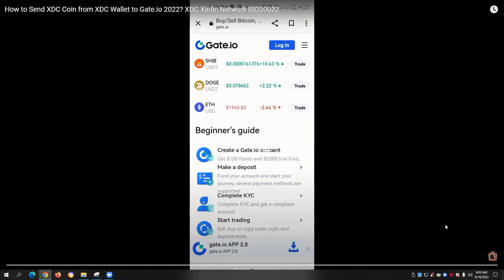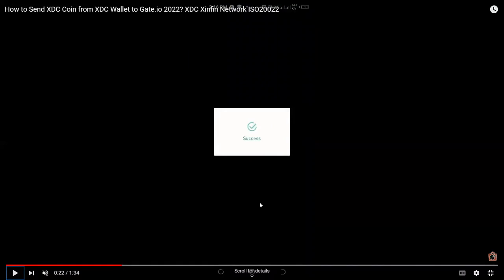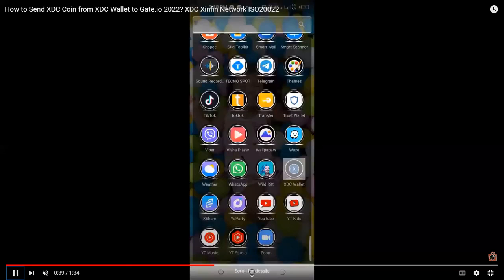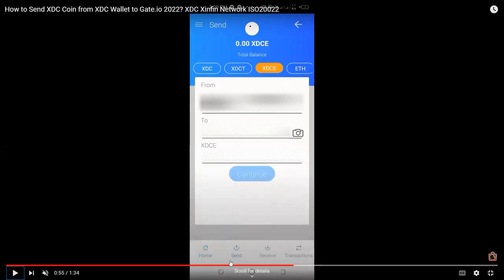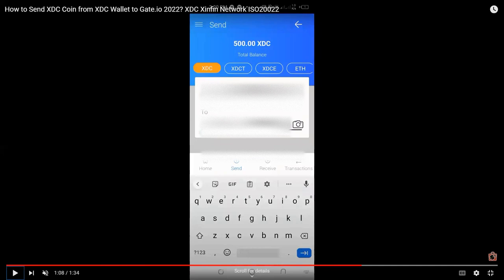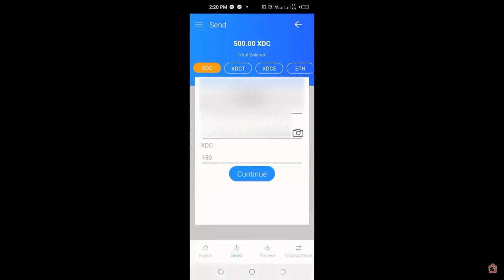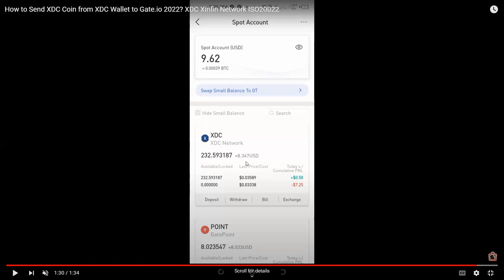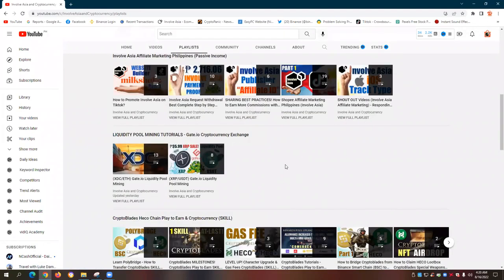How to Send XDC Crypto from XDC Wallet and Deposit to Gate.io Cryptocurrency Exchange? (XDC Xinfin)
XDC Original Wallet Installation Tutorial (XDC Xinfin Network) iso20022 Compliant Cryptocurrency:
Learn how to send your xdc coin from XDC Wallet and deposit to Gate.io cryptocurrency exchange by watching this video.

XDC Wallet is a free, client-side interface helping you interact with the XinFin blockchain. Our easy-to-use, open-source platform allows you to generate wallets, interact with smart contracts, and so much more. Obtain an XDC address and generate your private key. Saving and safekeeping the key will be your responsibility.

Welcome to Involve Asia and Cryptocurrency YouTube Channel formerly known as Crowdsourcing Shopee YouTube Channel where you can explore informative niche content about Involve Asia Affiliate Marketing and Cryptocurrency including CryptoBlades Play to Earn Game. We also feature income generating business ideas online such as Toktok Delivery Service Franchising and our very own Sewing and Clothing Business. Please "Follow" our Facebook Page: Maribeth Plus Size Mananahi for Wishes of Success!

■ Do Your Own Research (DYOR). All the information on this website is published in good faith and for general information purpose only. Any action that you take upon the information you find on Involve Asia and Cryptocurrency YouTube Channel is strictly at your own risk.

Maya Bank, Inc. is regulated by the Bangko Sentral ng Pilipinas (BSP). Deposits are insured by PDIC up to PHP500,000 per depositor